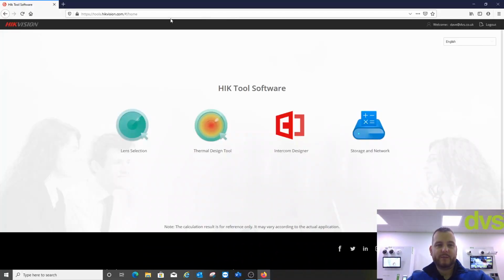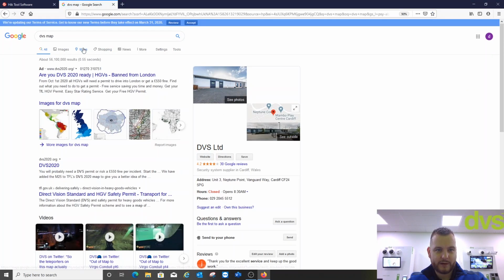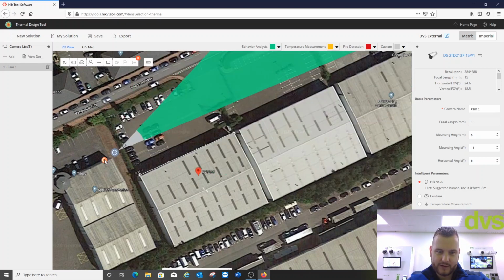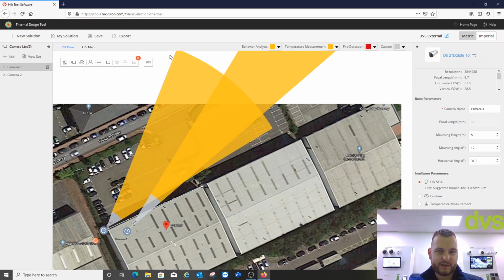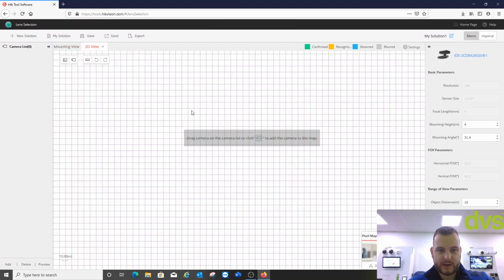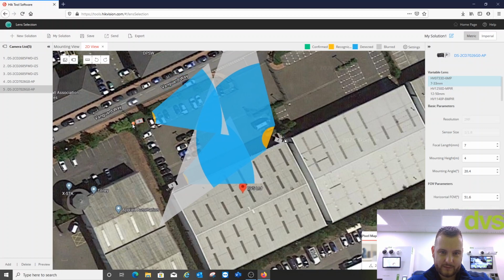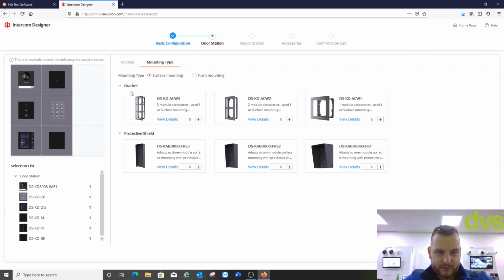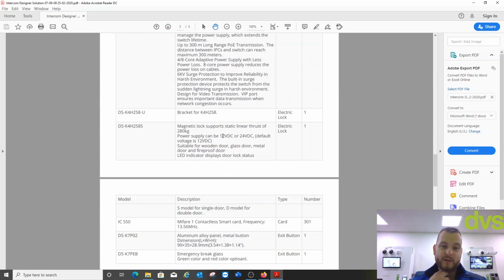NEW: Hikvision Online Design Tools (Thermal, Intercom, Lens, Storage & Network)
In this video we take a look at Hikvision's Online Design Tools, including:

Storage and Network 1:08
Thermal Design Tool 2:04
Lens Selection Tool 8:36
Intercom Designer 11:30